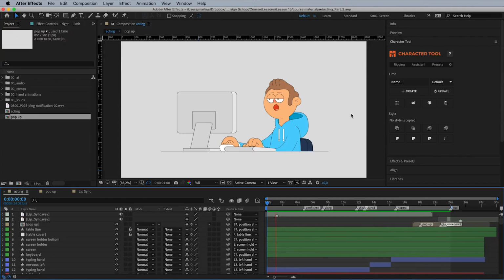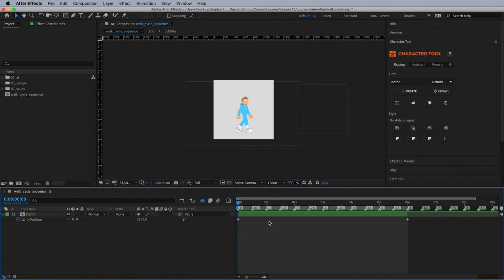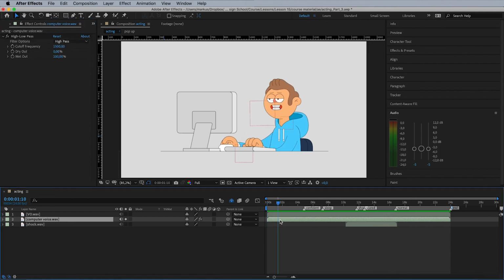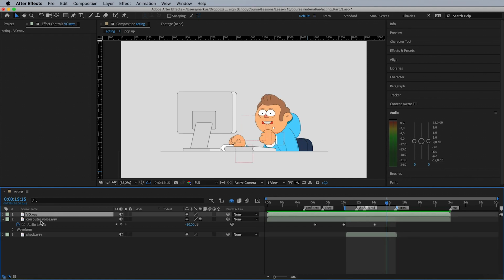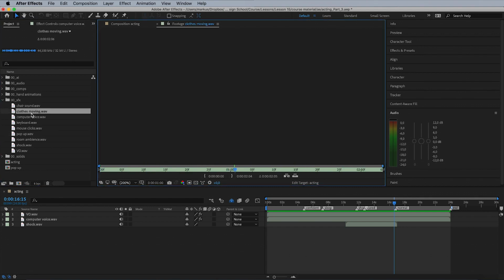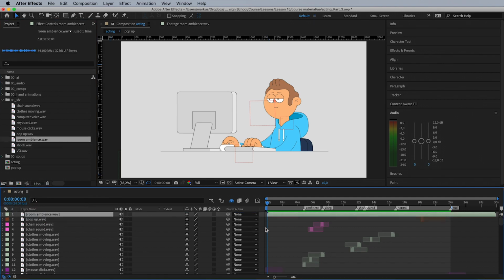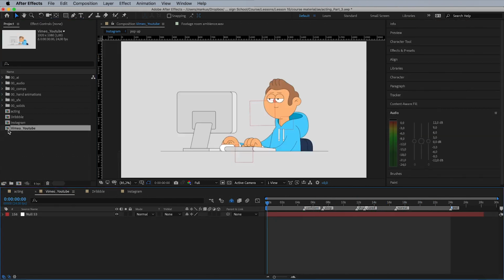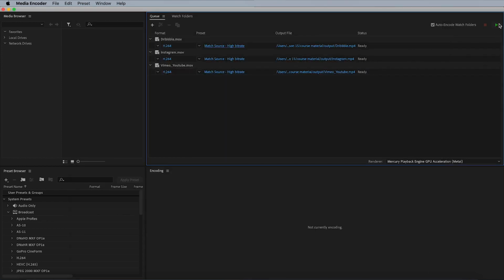Lesson 15 FINAL